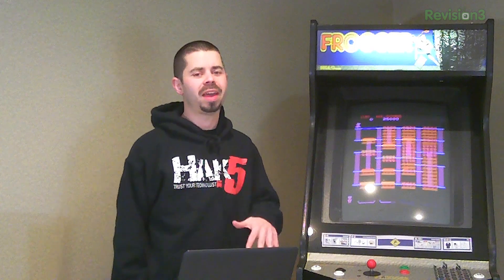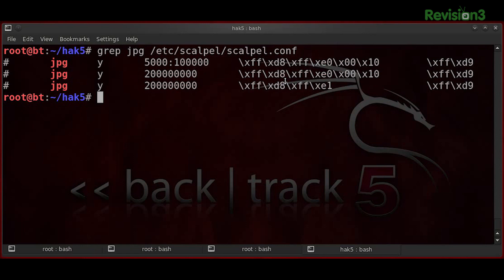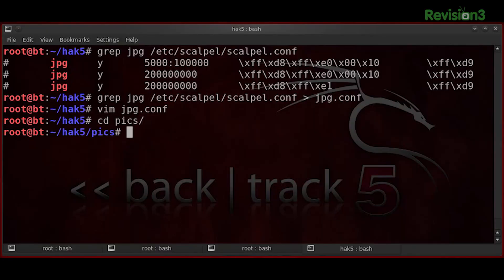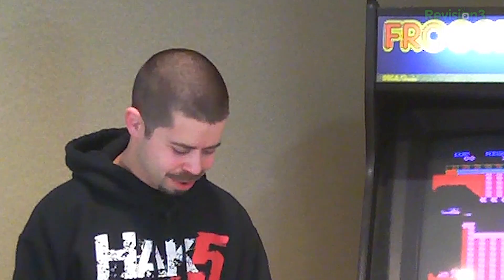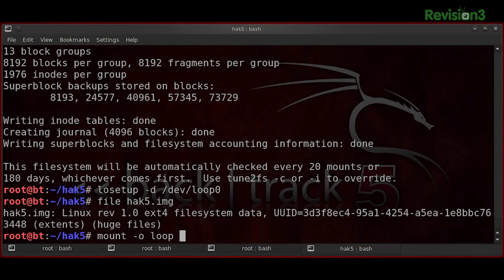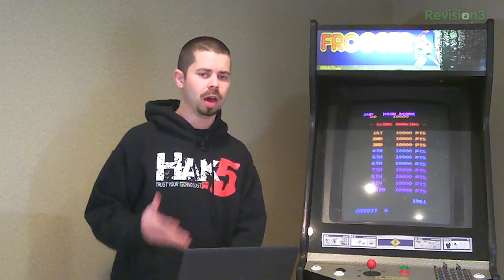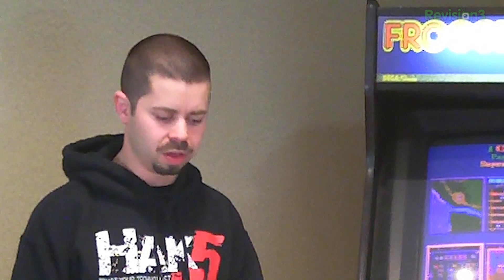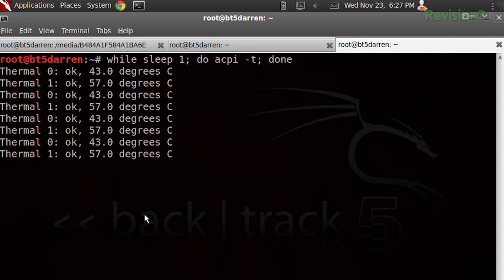Hak5 - Recovery & Forensics with Scalpel, DualCoreMusic reports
Hak5 -- Cyber Security Education, Inspiration, News & Community since 2005:
This time on the show, Eighty of Dual Core returns for a little file recovery mojo using Scalpel. Then Jed Putterman of Pogoplug joins us to talk cloud storage. Plus can bash scripts monitor your CPU temperature? Radiating Paul-the-Camera-Guy's brain with a 16dBi Yagi antenna and transmitting WiFi over 500mw in the US, can it be done? All that and more this time on Hak5!